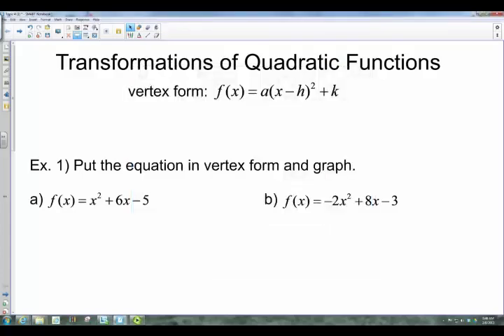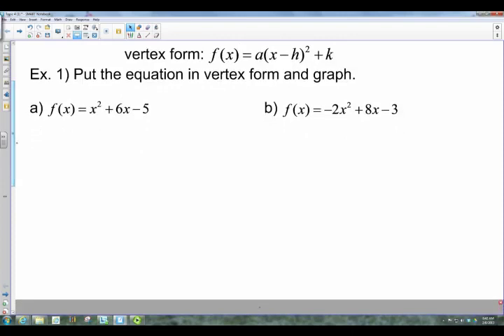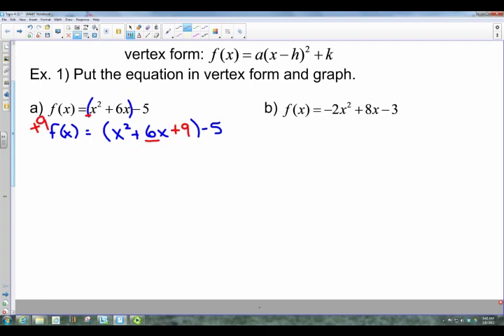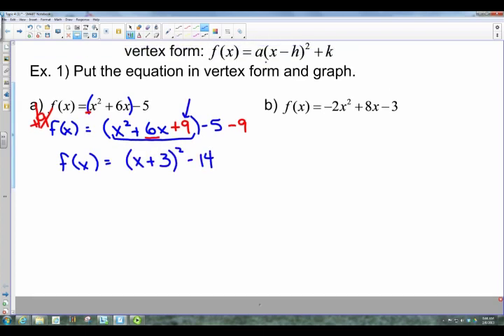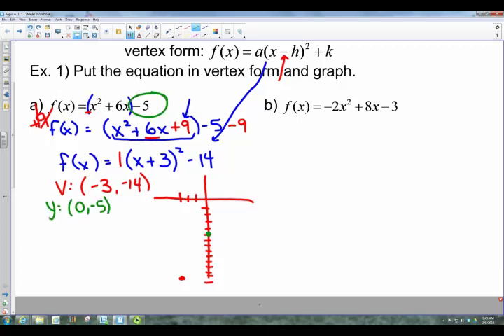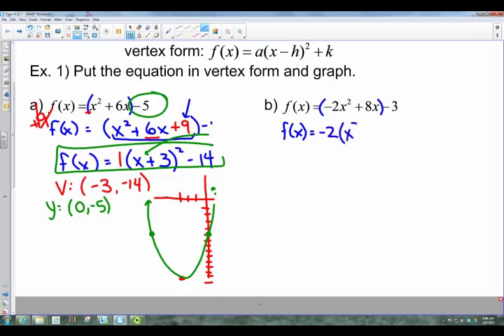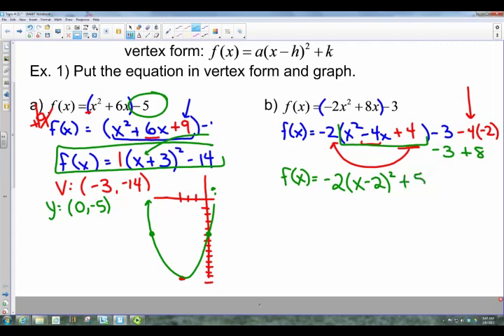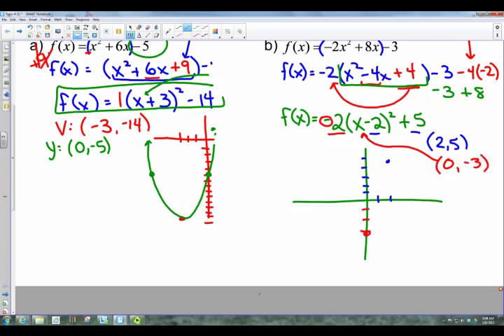Transformations Part 3